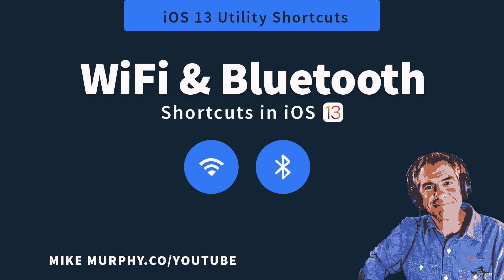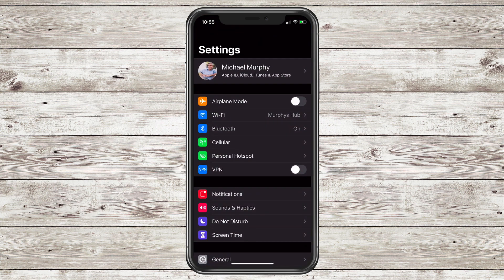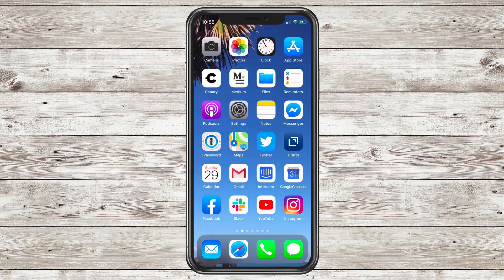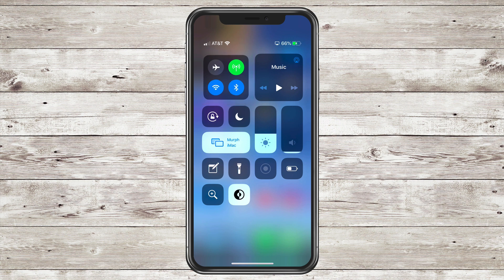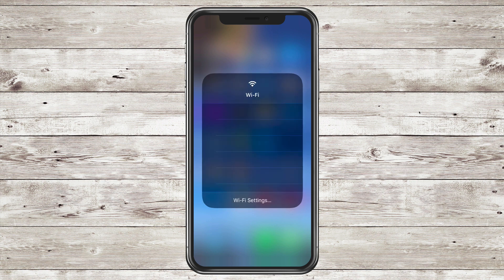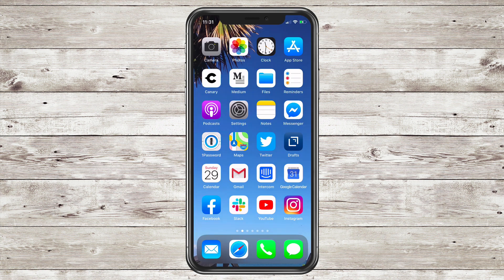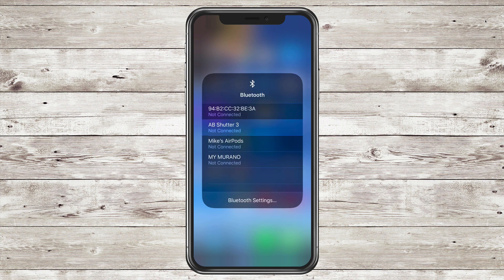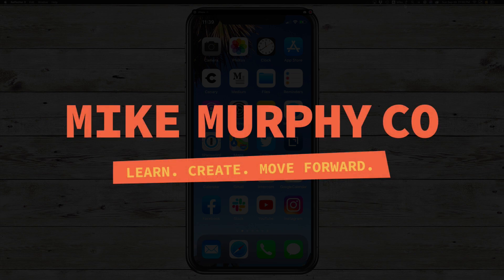iOS 13: WiFi & Bluetooth Shortcuts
Quickly view available WiFi networks or connect to a bluetooth device without having to go into Settings.

iOS 13: WiFi & Bluetooth Shortcuts in Control Center

This is a new feature in iOS 13 available on all iOS Devices. You no longer have to open the Settings app to view/change WiFi network or setting or to connect to a Bluetooth device.

This tutorial will show you how to quickly access WiFi & Bluetooth settings.

To Open Control Center on iPhone X:
Place finger and top-right corner of iPhone (near the battery)
Pull down

To Open Control Center on older iPhones:
Swipe up from the bottom of screen

Shortcut to WiFi Network & Settings:

1. Open Control Center (on iPhone X, place finger in top right corner and pull down)
2. Long press anywhere in the top-left box that holds Airplane Mode, Cellular, WiFi, Bluetooth, etc)
3. Long-press (press finger and hold) on WiFi to see available WiFi networks.
4. Click on ‘WiFi Settings’ to go to Settings

Shortcut to Bluetooth Connections & Settings:

1. Open Control Center (on iPhone X, place finger in top right corner and pull down)
2. Long press anywhere in the top-left box that holds Airplane Mode, Cellular, WiFi, Bluetooth, etc)
3. Long-press (press finger and hold) on WiFi to see available WiFi networks.
4. Click on ‘WiFi Settings’ to go to Settings